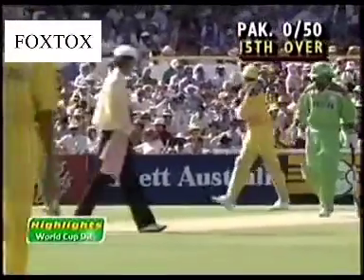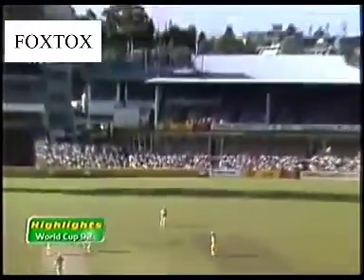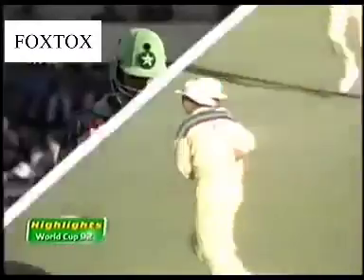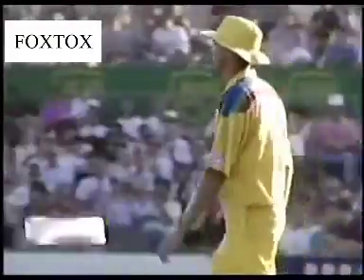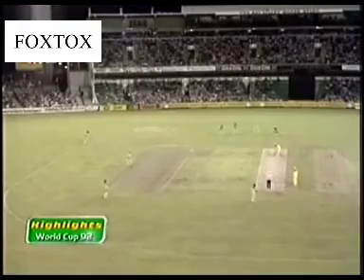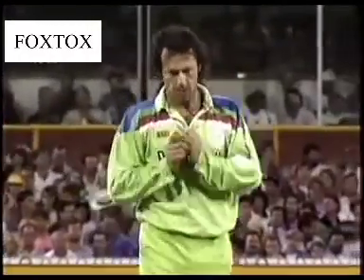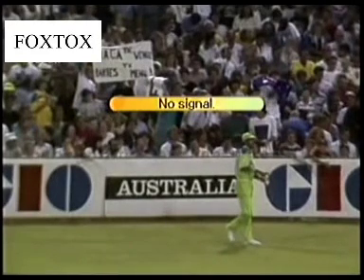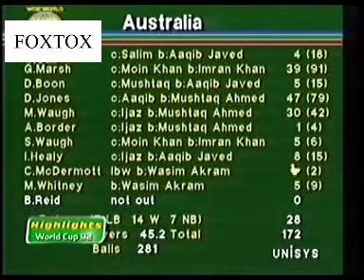1992 World cup | Pakistan vs Australia World cup Match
Pakistan vs Australia world cup match 1992 complete highlights .

If you have any suggestions or questions please comment.